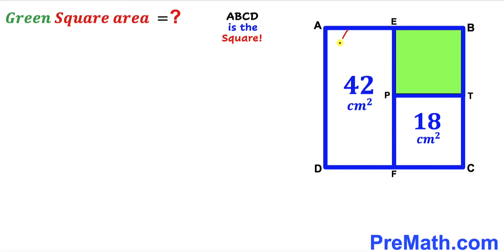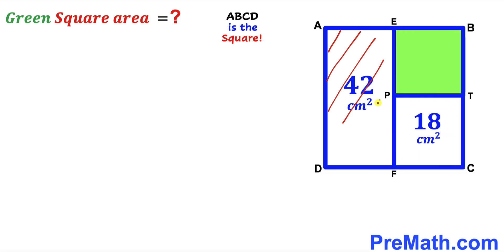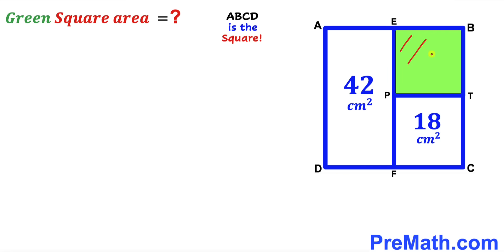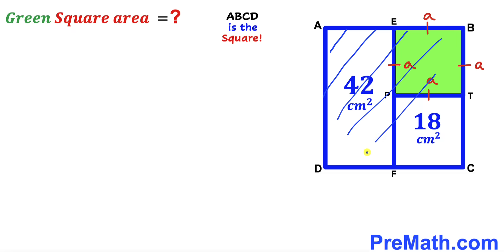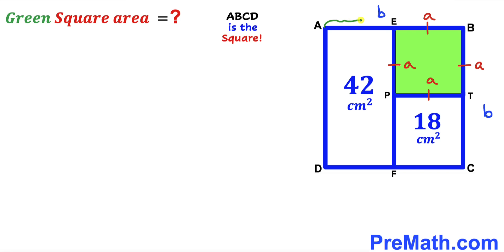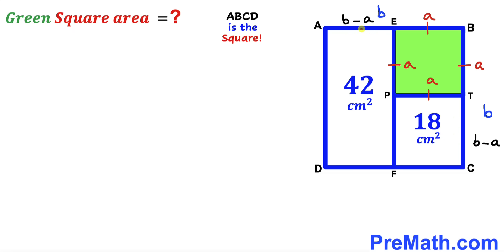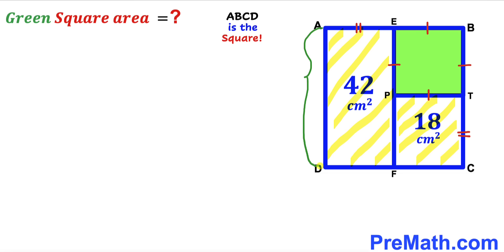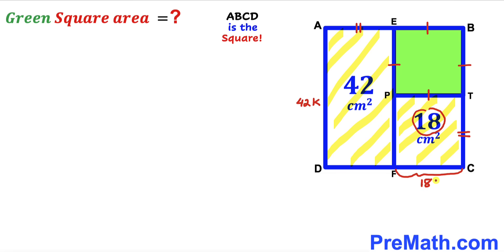Can you find area of the Green shaded Square? | (Rectangles)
Learn how to find area of the Green shaded Squares. Important Geometry and Algebra skills are also explained: Area of the rectangle formula; area of the square formula. Step-by-step tutorial by PreMath.com.

blackpenredpen
math olympics
olympiad exam
math olympiada
British Math Olympiad
olympics math
olympics mathematics
Number Theory
mathcounts
math at work
Pre Math
Olympiad Mathematics
Olympiad Question
Geometry
Geometry math
Geometry skills
Right triangles
imo
Competitive Exams
Competitive Exam
Calculate the length AB
Pythagorean Theorem
Right triangles
Intersecting Chords Theorem
coolmath
my maths
mathpapa
mymaths
cymath
sumdog
multiplication
ixl math
deltamath
reflex math
math genie
math way